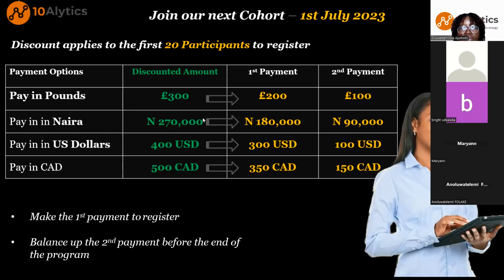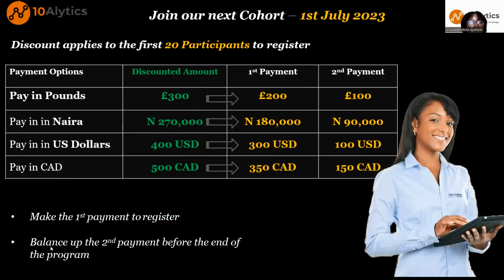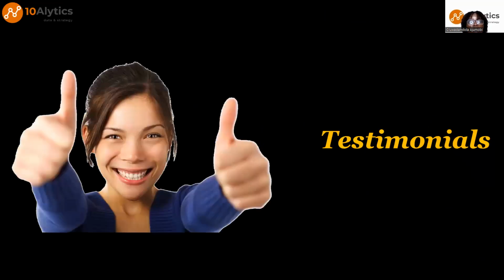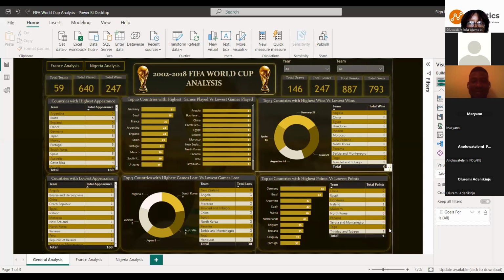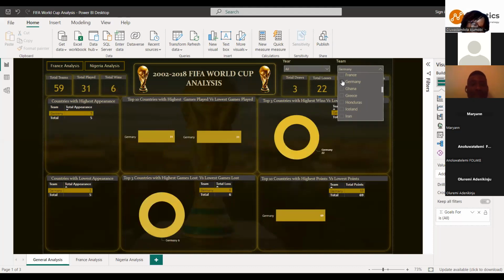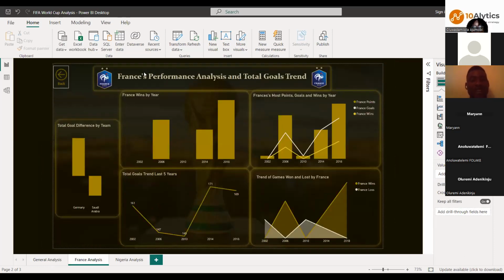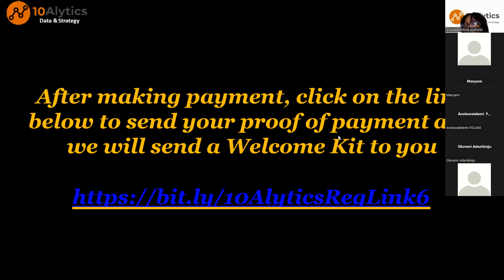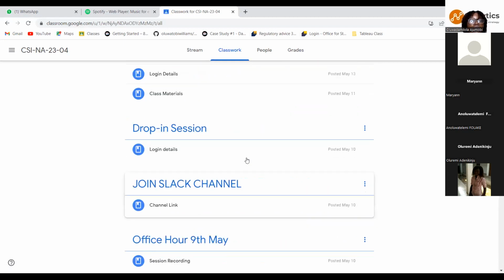Data Analytics Masterclass (Part II) 10-06-2023